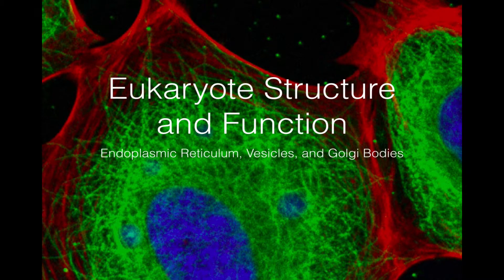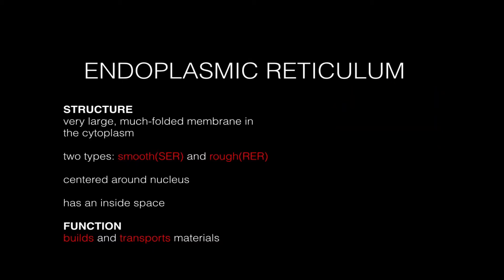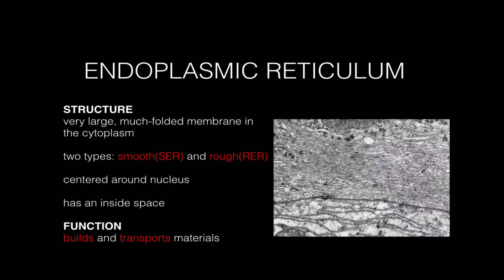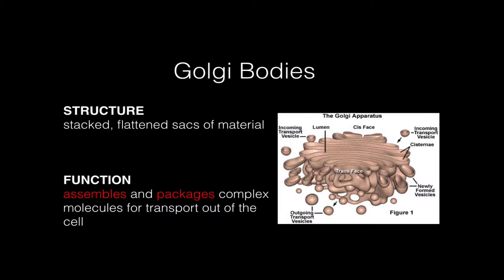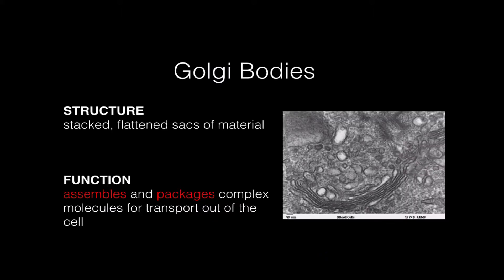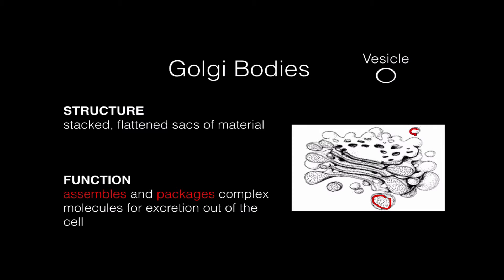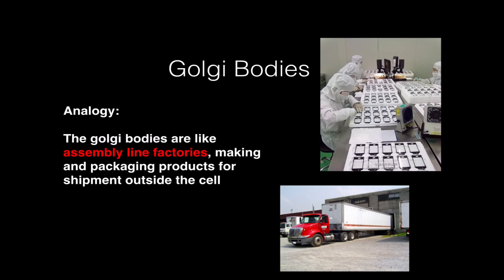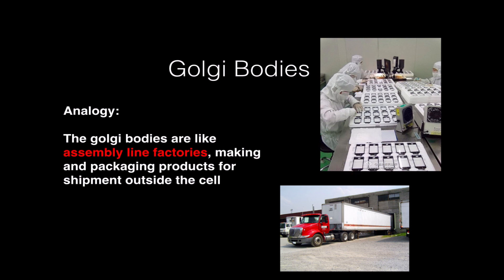Cell Structure Function- Golgi and ER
ER, SER, RER, Golgi bodies, vesicles, excretion